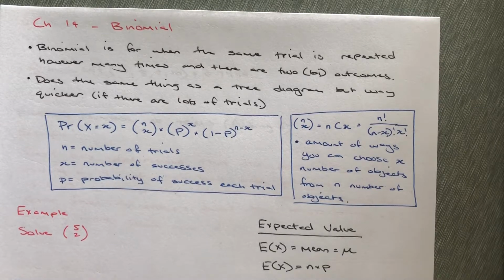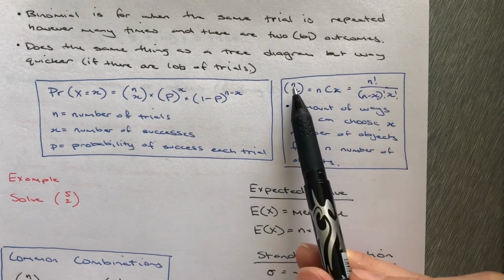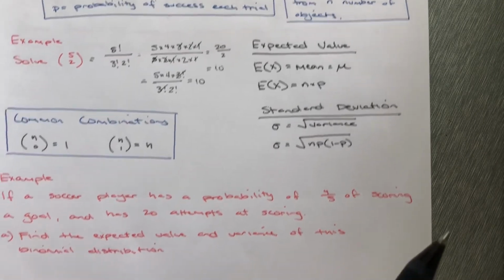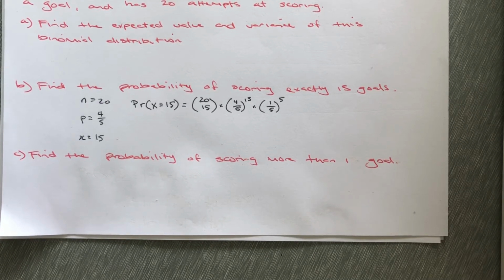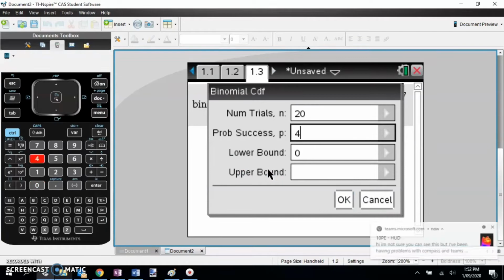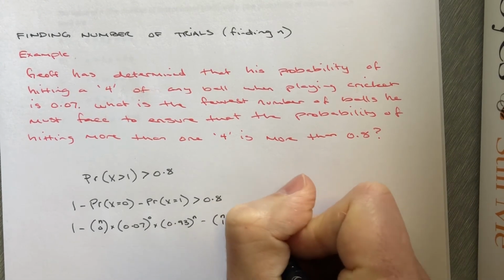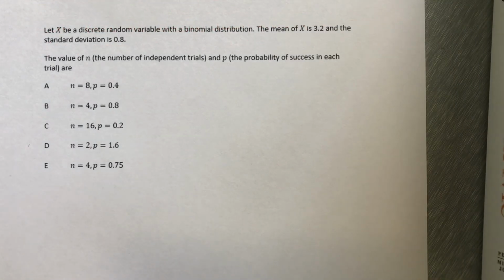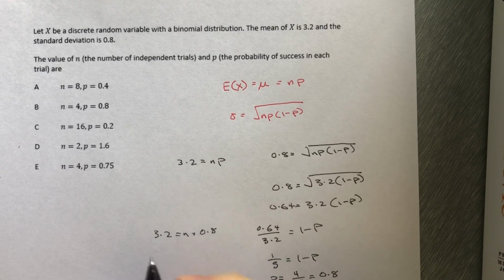Summary of the Binomial Distribution - 12MM - Ch 14